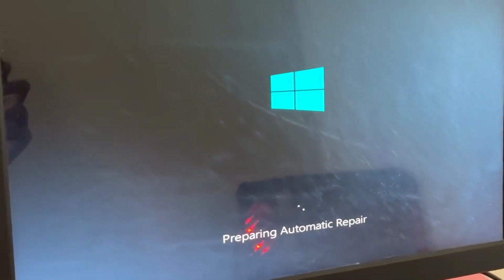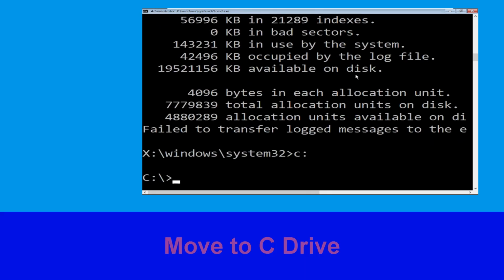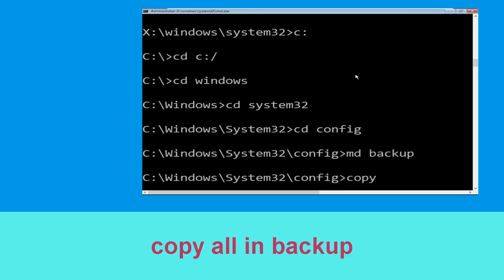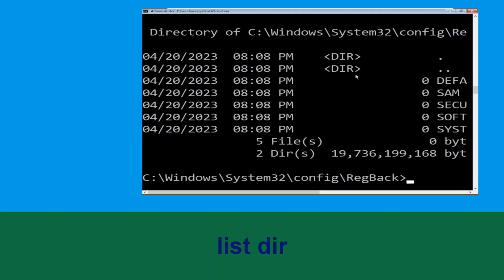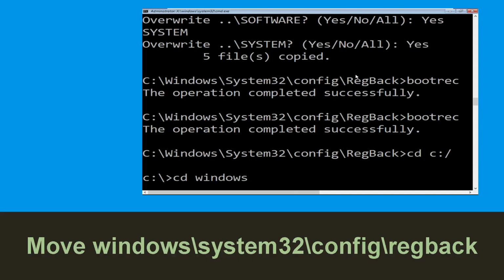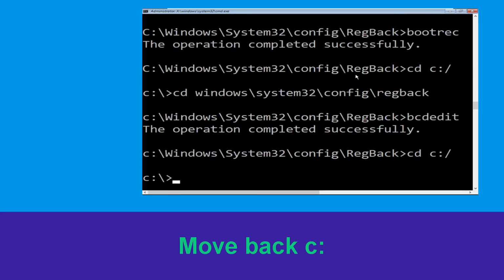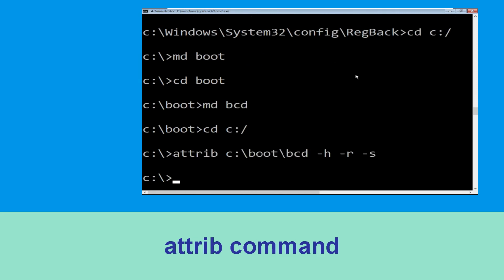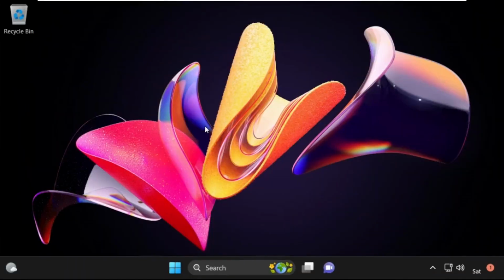HP Laptop - How to Fix UDFS_FILE_SYSTEM Blue Screen Error Windows 11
How to Fix UDFS_FILE_SYSTEM Blue Screen Error Windows 11

• IRQL_NOT_LESS_OR_EQUAL Error
• BAD_POOL_CALLER Error

00:00 Intro How to Fix UDFS_FILE_SYSTEM Blue Screen Error Windows 11
00:10 Step 1 Automatic Repair Screen00:15 Step 2 Advaced Options00:25 Step 3 Troubleshoot Menu00:35 Step 4 Command Prompt00:45 Step 5 Follow CommandsHow to Fix UDFS_FILE_SYSTEM Blue Screen Error Windows 11